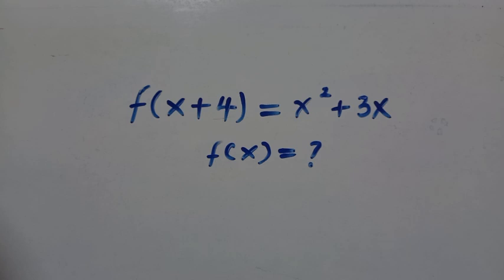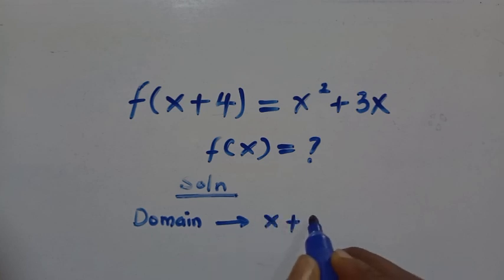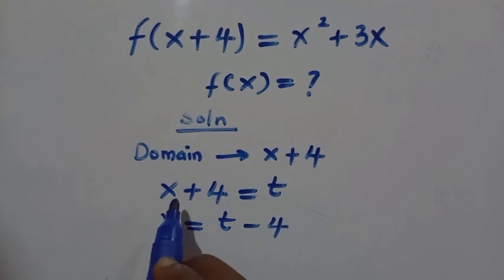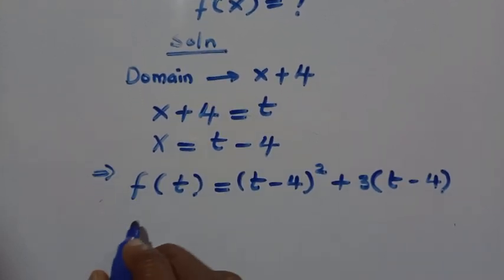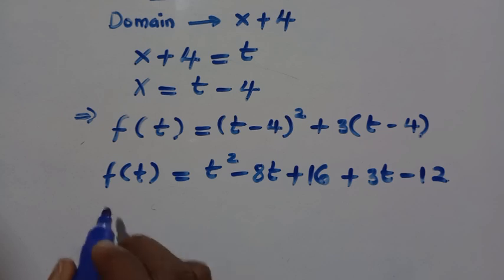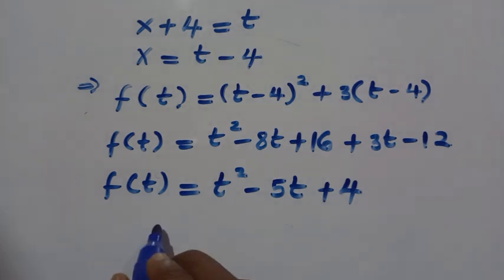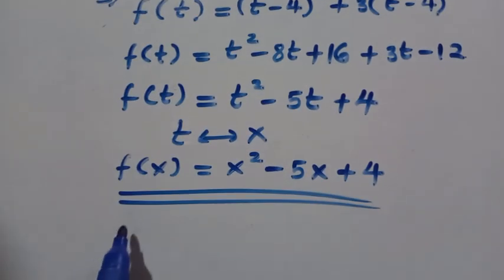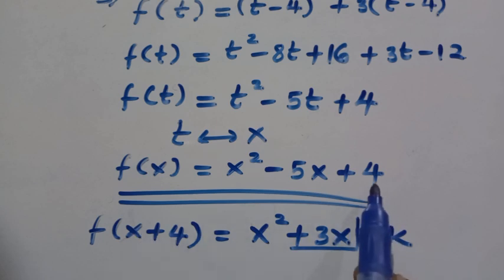Germany | Can you solve this ? | Math Olympiad